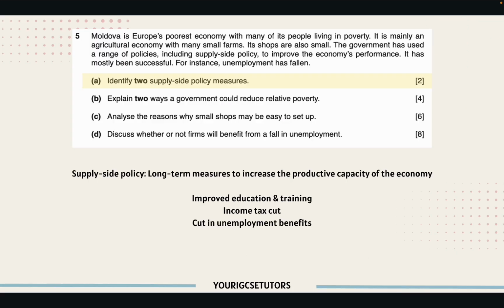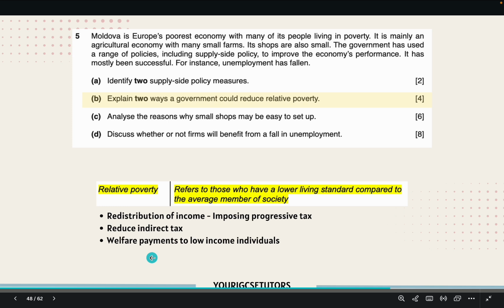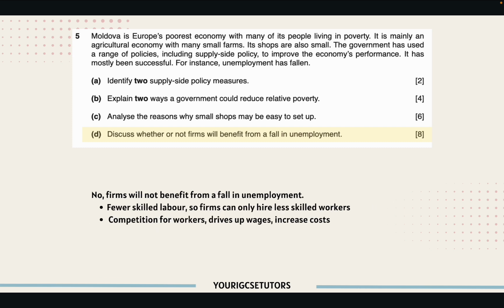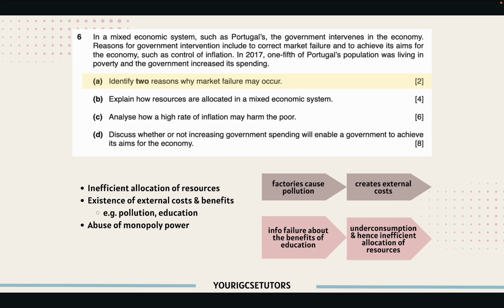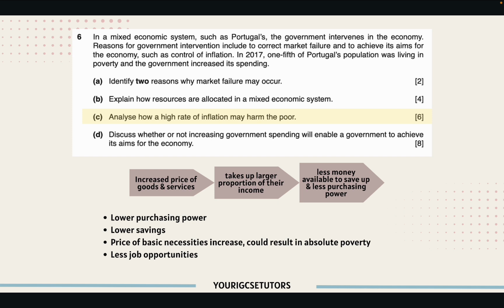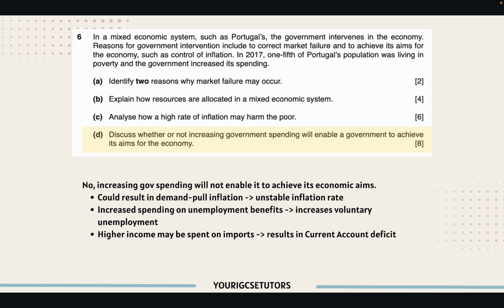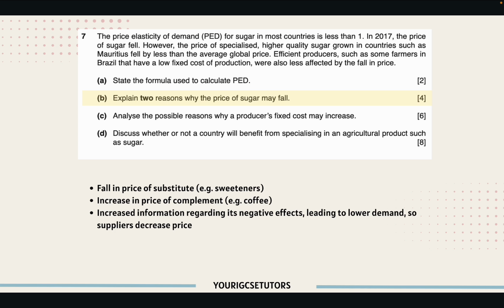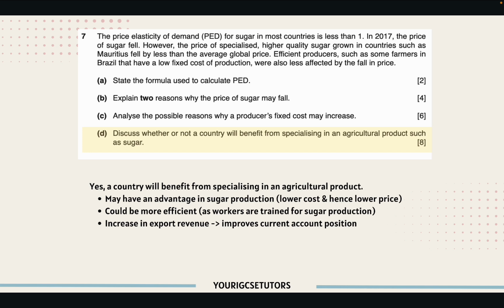IGCSE Economics SOLVED | Section B Q5,6,7 0455/22/M/J/19 Discussion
We are always looking for ways to improve the quality of our content so we would really appreciate it if you could comment on what sort of videos you would like to see from us! It could be videos on a topic, past paper, tips, you name it...